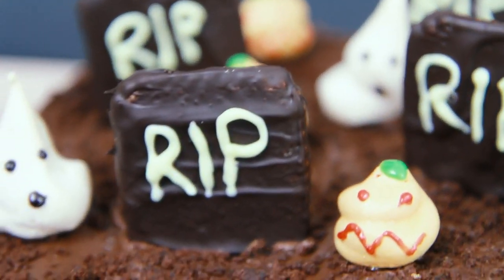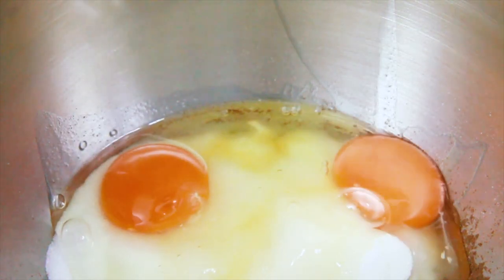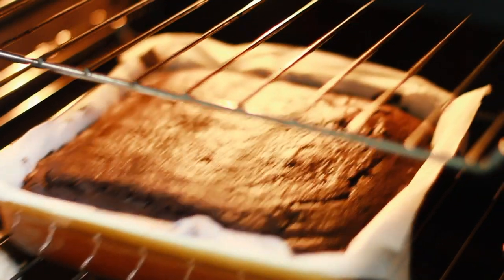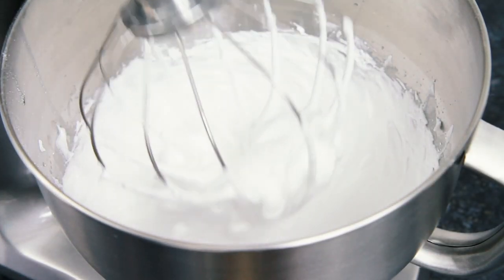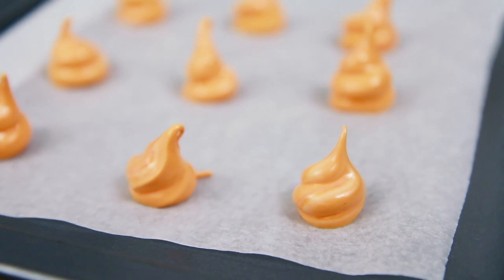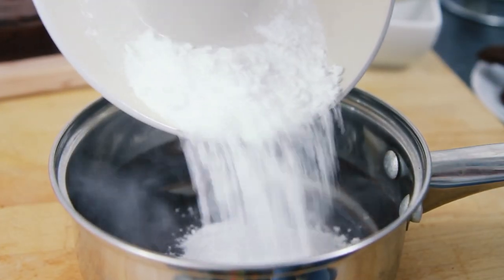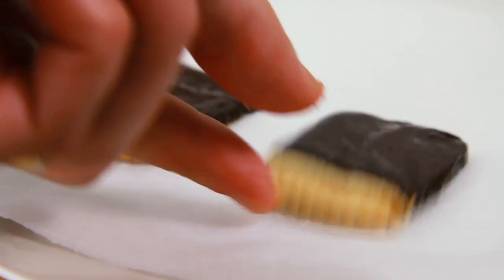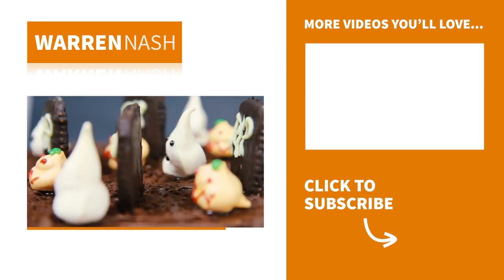Tasty Halloween Graveyard Cake Recipe - PERFECT for Children’s Parties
New for 2018, check out my awesome chocolate brownie graveyard cake recipe – perfect for a Halloween children’s party. It has loads of tasty decorations and it’s really easy to prepare.

You’ll just need some basic baking skills to make this Halloween cake. We make the graveyard from chocolate brownie, using a delicious chocolate icing recipe for the mud. Plus, meringue for ghosts and pumpkins, and biscuits for the headstones.

Check out loads more of my tasty Halloween recipes and ideas, perfect for a spooky children’s party

Get the directions for my Halloween graveyard cake recipe, new for 2018

- 215g Butter
- 300g Caster sugar
- 3 Eggs
- 80g Plain flour
- 235g Dark chocolate
- 35g Cocoa powder
- 1 tsp Baking powder
- 75g Icing sugar
- 15ml Milk
- 1 Egg white
- Orange food colouring
- Tubes of coloured icing
- 4 Nice biscuits
- 10g White chocolate